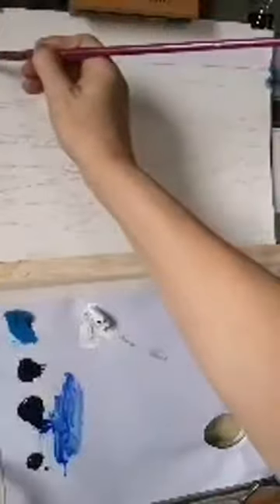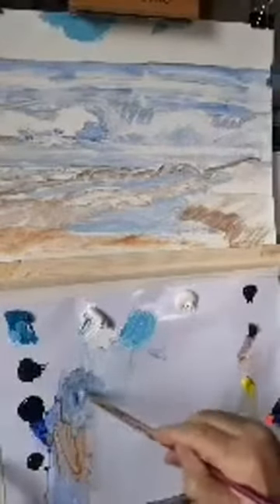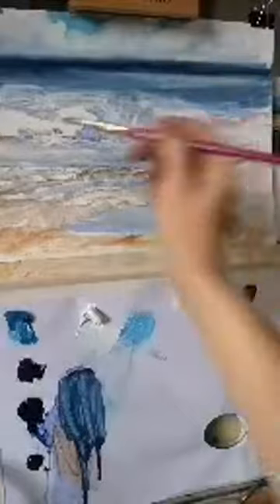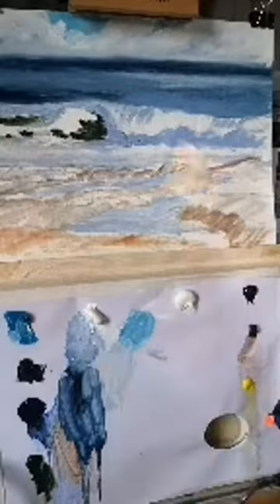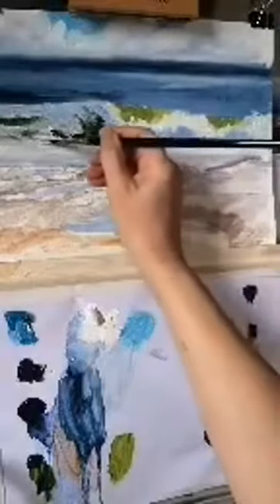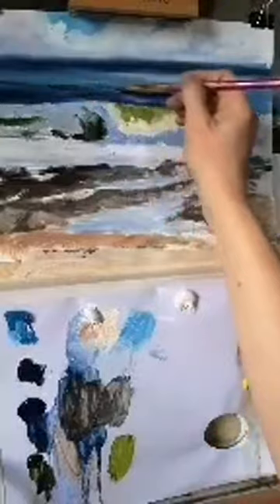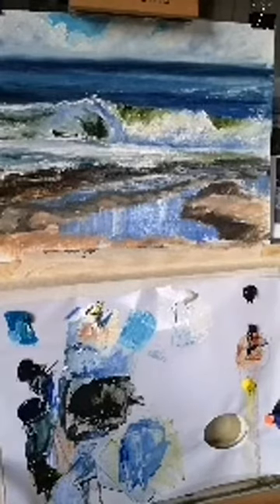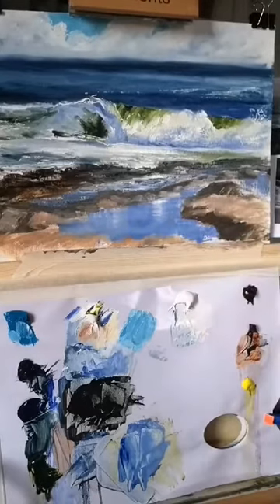Painting a Rocky Seascape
Recorded live on Instagram during Covid lockdown. Parts of the feed are a bit fuzzy as my connection was patchy that day unfortunately.
The colours used were ultra marine blue, indigo, sap green, lemon yellow, raw umber and burnt umber with fast drying titanium white. My medium was low odour spirits and I worked on oil paper by Windsor & Newton.